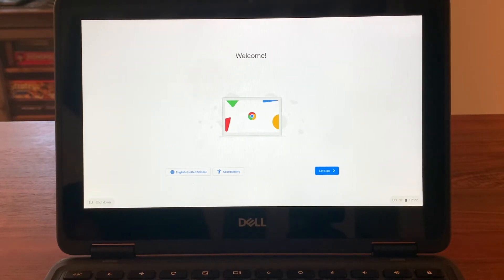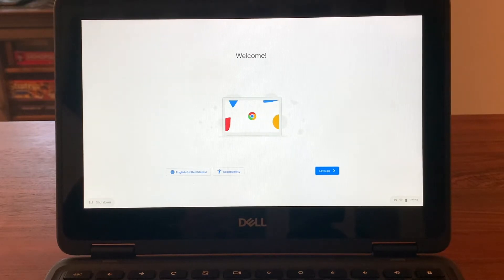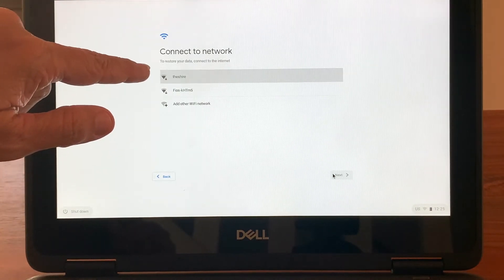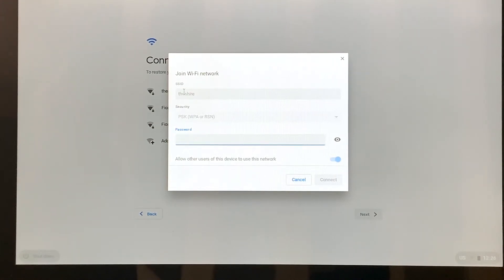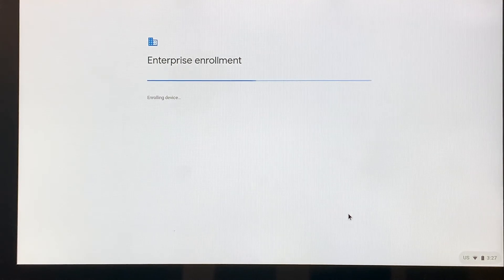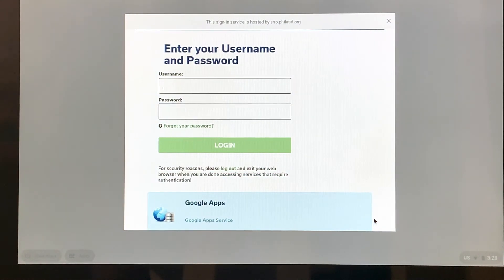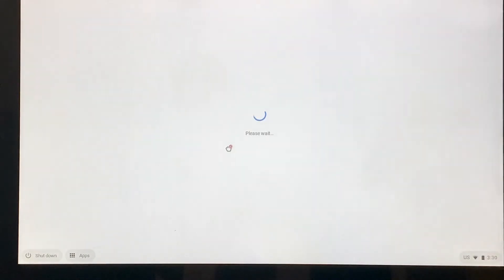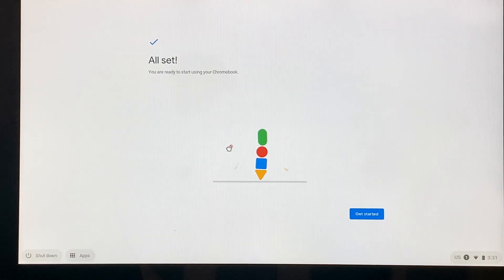Dell Chromebook Activation